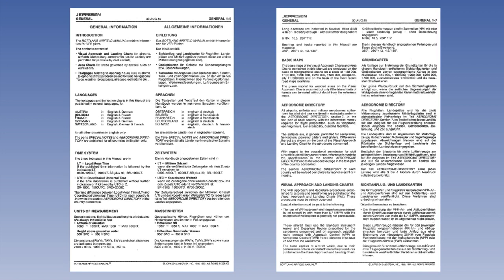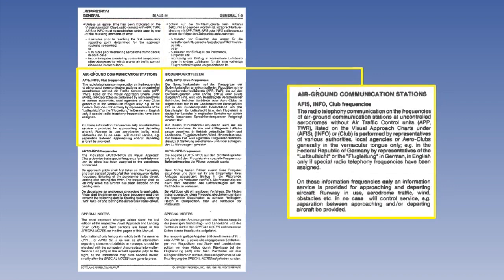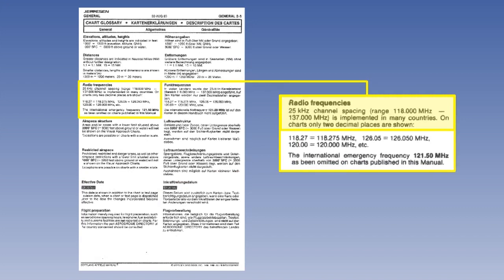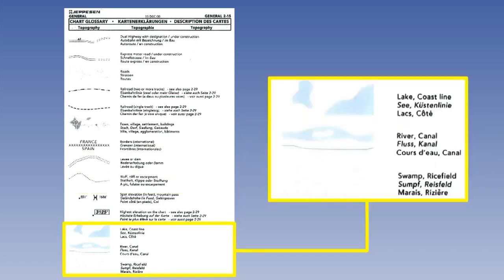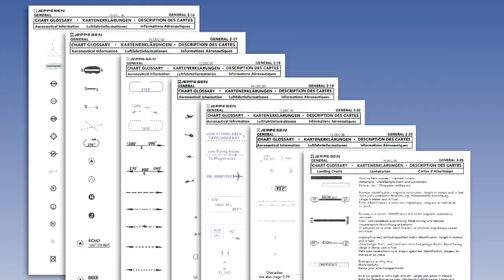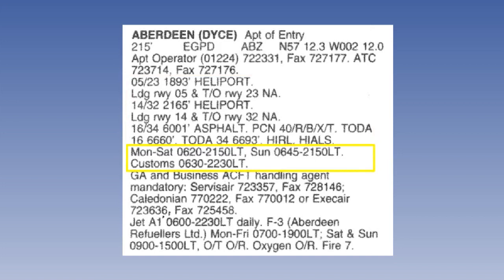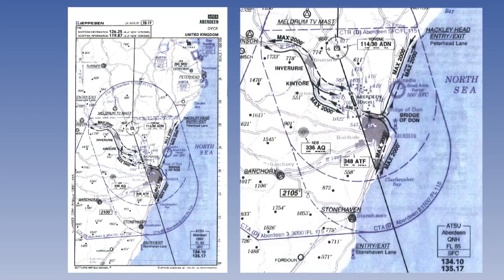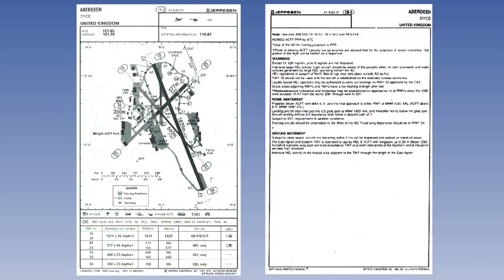06 Topographical Chart Jeppesen VFR Section